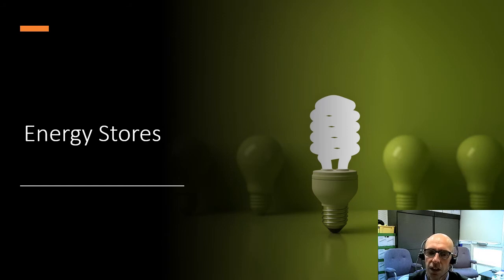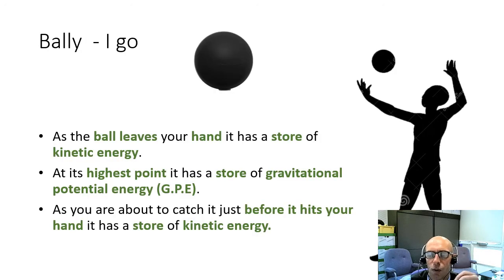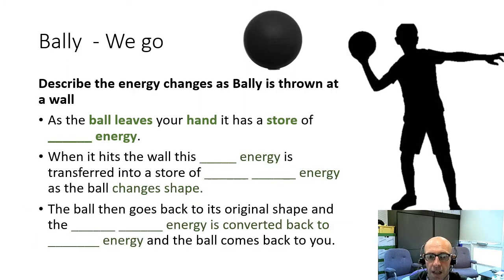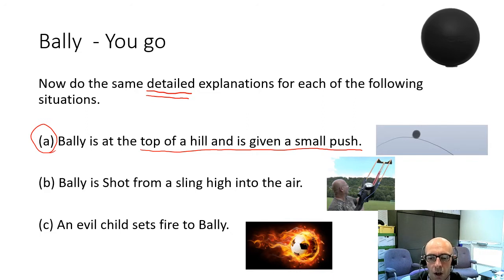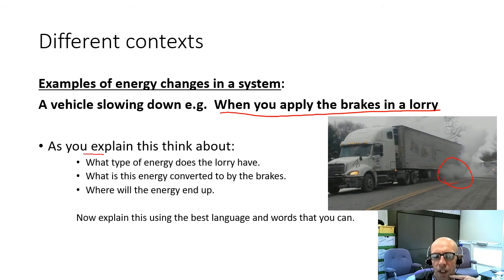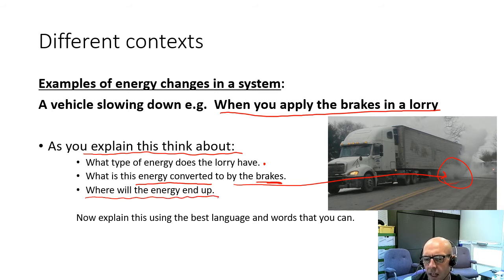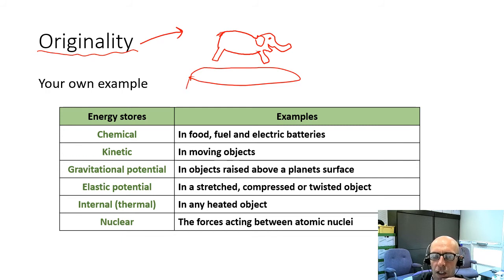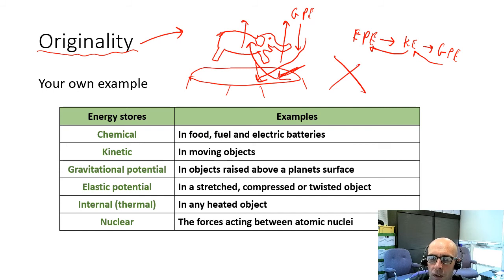Energy Stores year 10 lesson